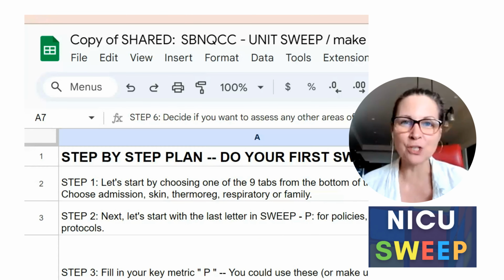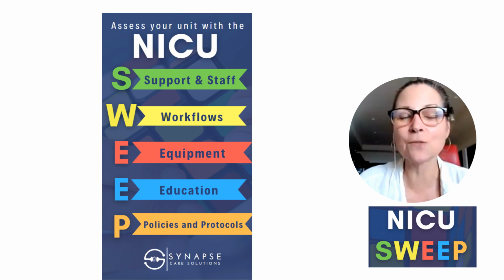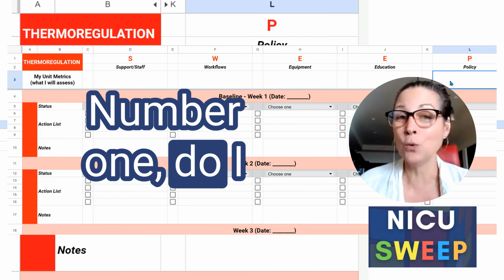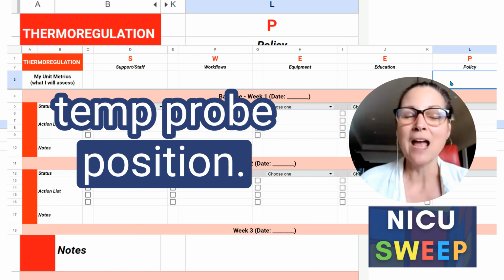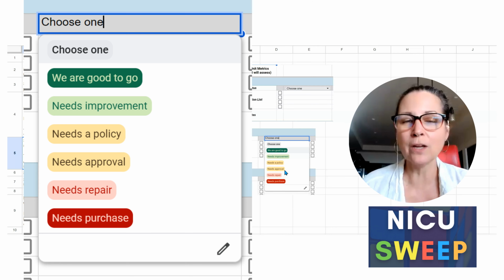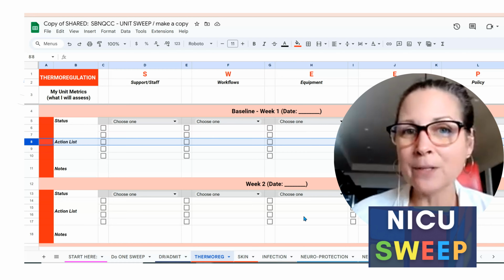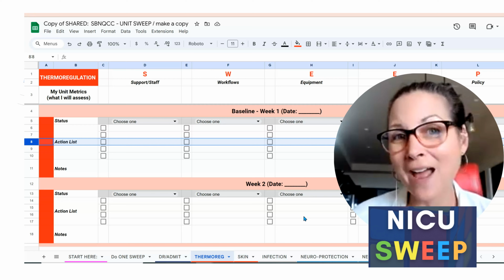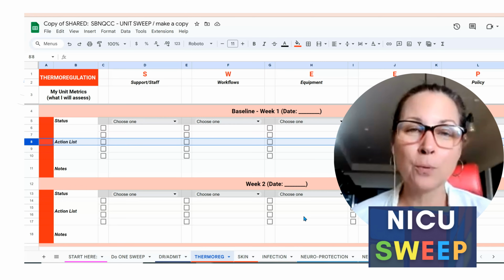How to use the NICU S.W.E.E.P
Learn how to use the NICU SWEEP system, designed to enhance care in neonatal intensive care units. This video will show you the basics of setting up and using the system to improve communication and patient management in your NICU.

Why NICU SWEEP?
NICU SWEEP streamlines NICU workflows, making patient care more efficient and effective.